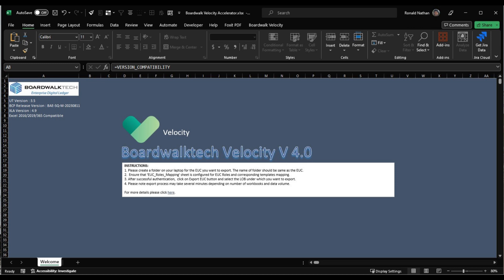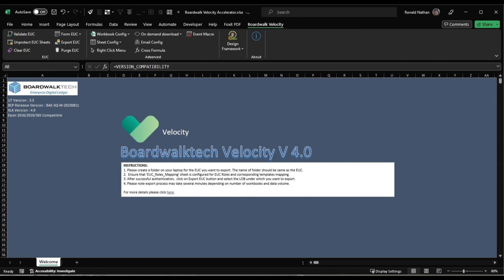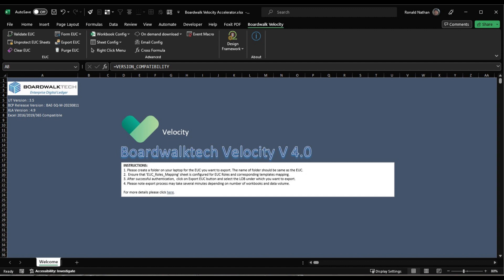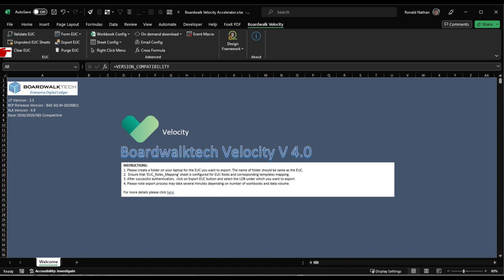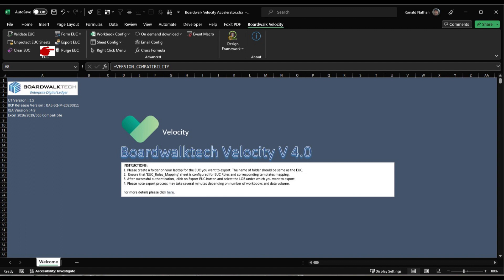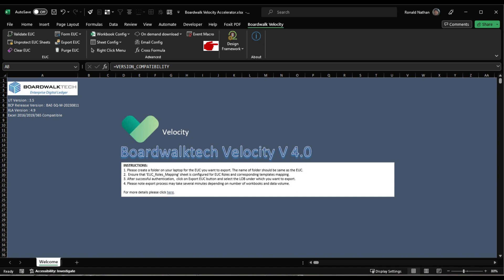07 Velocity Ribbon Explained